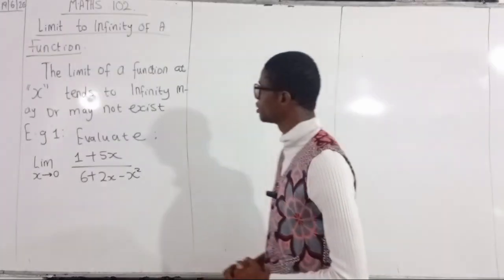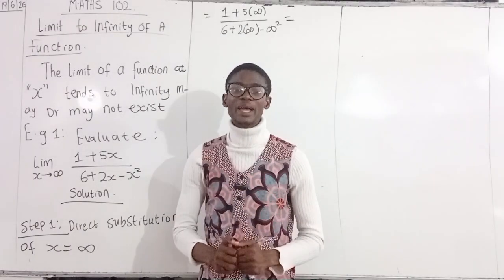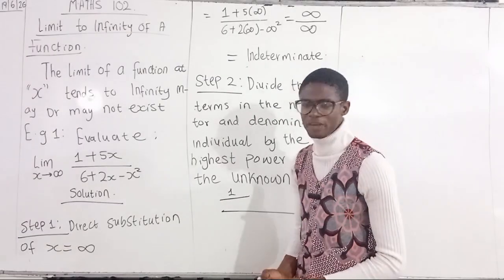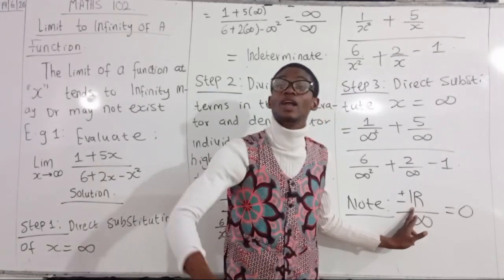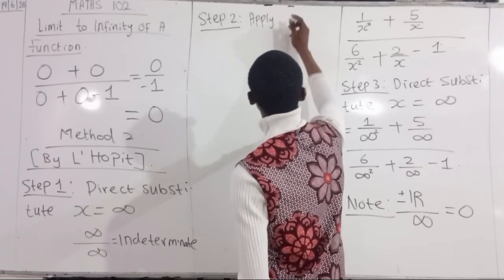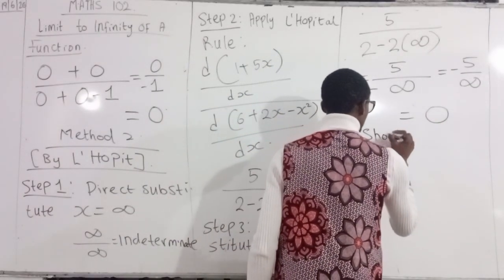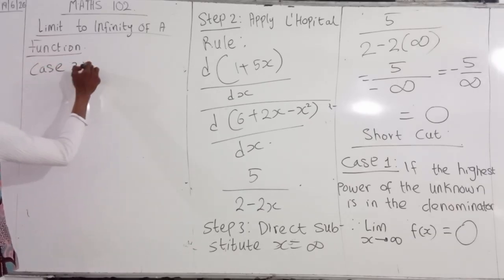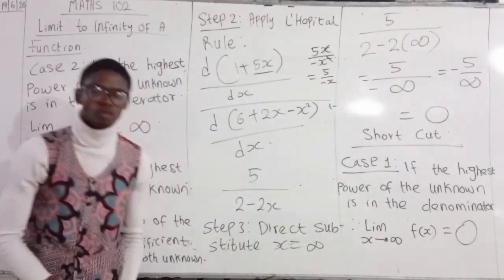How to find the Limit at Infinity of a Function | Evaluate Limit | Calculus